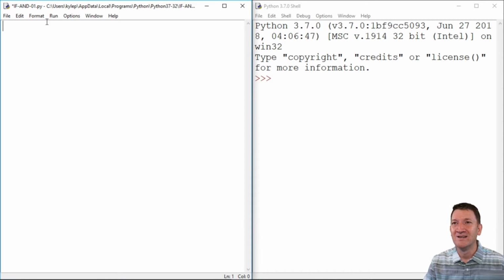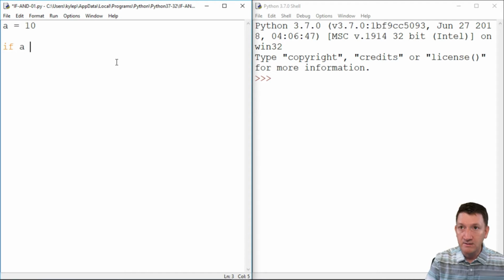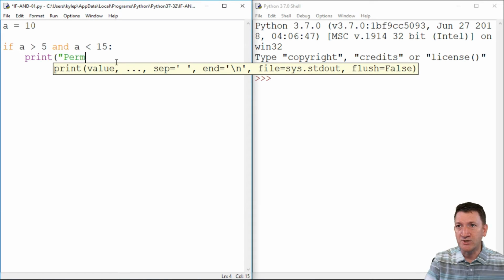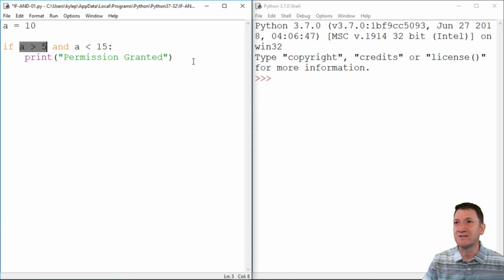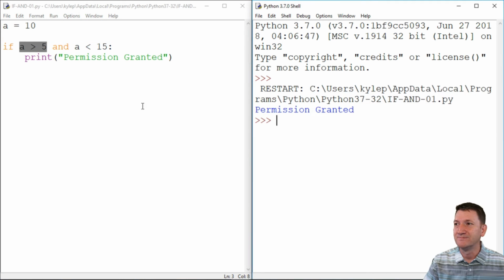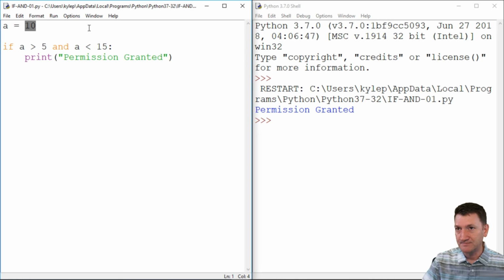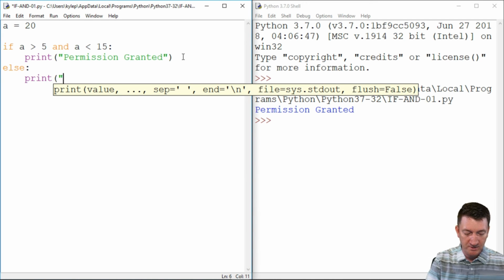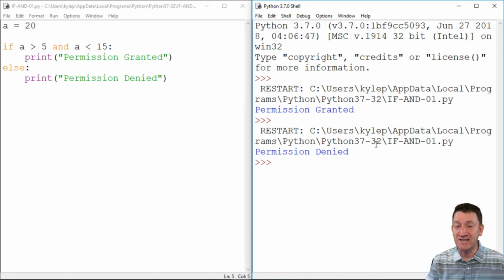AND condition in an if statement in Python